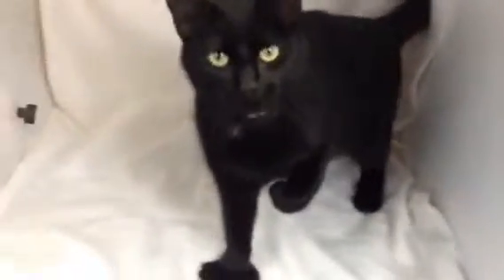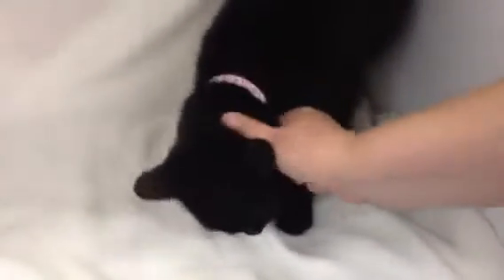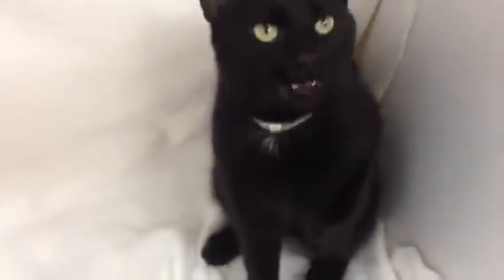Meet France a Domestic Shorthair currently available for adoption at Petango.com! 4/4/2013 11:33:29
Available: 4/5/13

Opt to Adopt! Get all the details on this adoptable pet or search for others just like them by clicking this link: